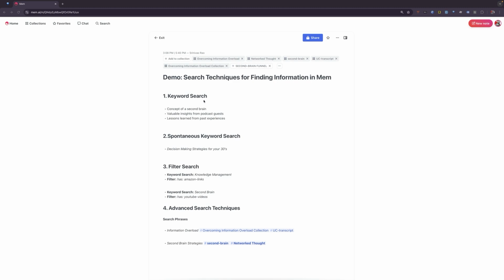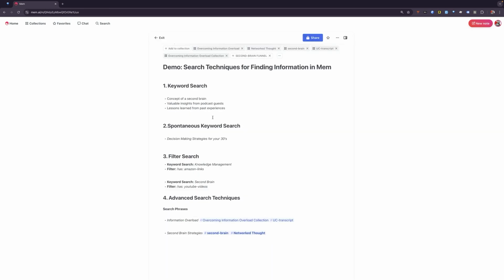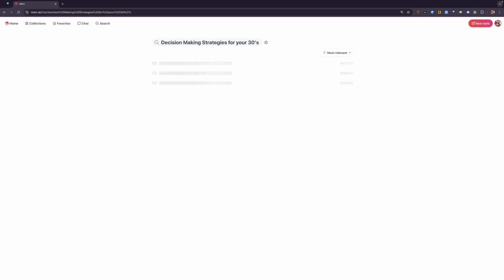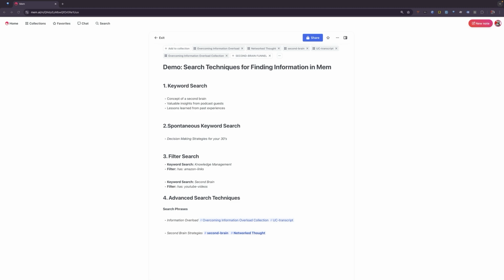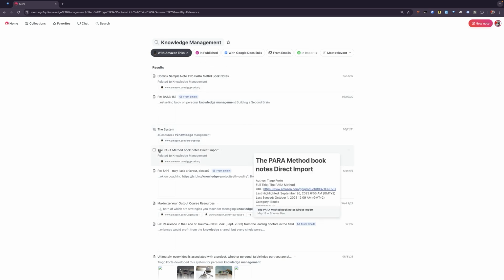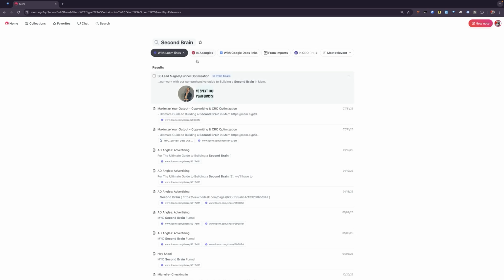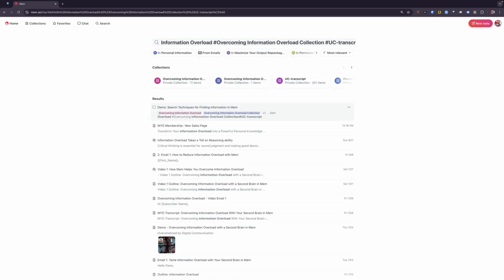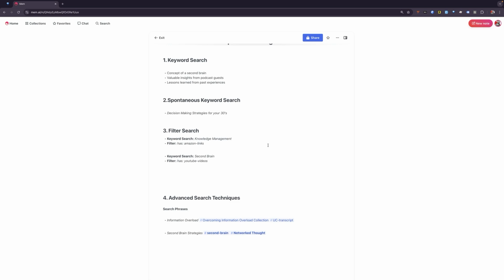Mastering Search in mem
Drowning in notes? Can't find that crucial information when you need it? Transform your Mem into a responsive second brain with these four game-changing search techniques:

1. Keyword search: Find exactly what you need, instantly
2. Spontaneous keyword discovery: Uncover hidden connections
3. Filtered search: Narrow vast knowledge to relevant insights
4. Advanced search methods: Master little-known power user techniques

Perfect for both Mem beginners and experienced users. Learn to access any information in seconds, connect ideas effortlessly, and turn knowledge into action.

Your captured knowledge is valuable. It's time to unlock its full potential.

Watch now to supercharge your productivity and creativity!